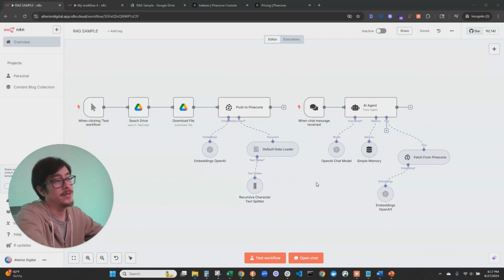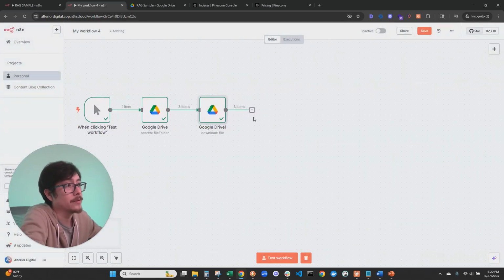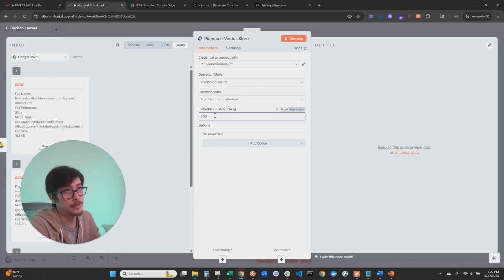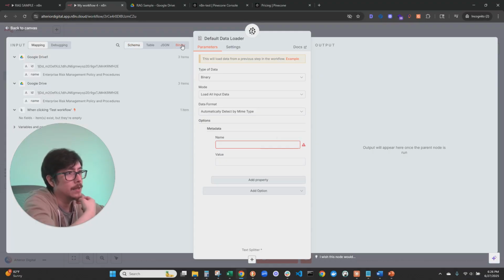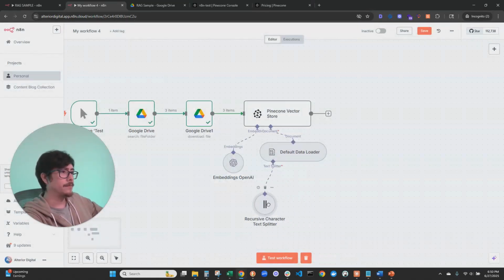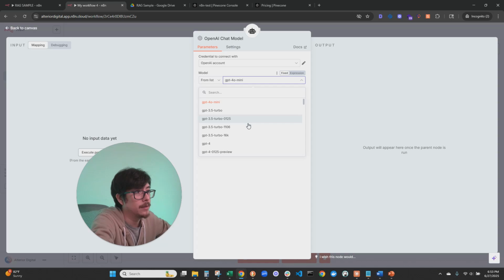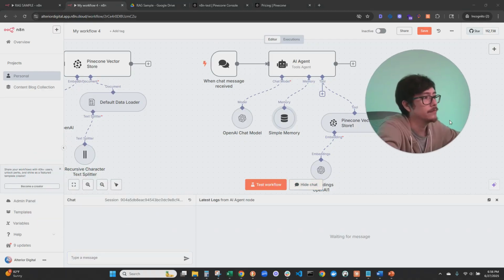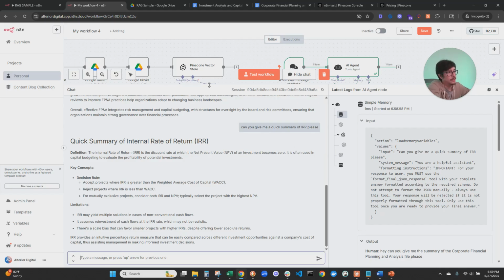RAG AI Agent in n8n [Simple] | Google Drive + Pinecone + OpenAI Tutorial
Learn how to build a working AI agent with Retrieval-Augmented Generation (RAG) inside n8n. 🤖📚

In this step-by-step tutorial, I’ll show you how to combine Google Drive, Pinecone, and OpenAI to create a simple AI agent that retrieves documents, embeds them, and answers questions with context.

We’ll cover everything from setting up Pinecone, configuring embeddings, and chunking documents, to adding memory and querying the vector database. By the end, you’ll have a working RAG-powered AI agent inside n8n.

1. How to connect Google Drive to retrieve documents
2. Setting up a Pinecone index for vector storage
3. Using OpenAI embeddings (1536 dimensions)
4. Why batch size matters when sending vectors
5. How to chunk and split text for better search results
6. Building the actual AI Agent in n8n with RAG
7. Adding memory so the agent doesn’t forget context
8. Asking questions and retrieving accurate answers from documents

⏱️ Timestamps
0:00 Intro (building an AI agent with RAG)
0:18 Overview of tools: Google Drive, Pinecone, OpenAI, n8n AI Agent
0:32 Setting up Pinecone account & index
3:14 Configuring embeddings (1536 dimensions)
4:21 Google Drive: retrieving documents for RAG
5:07 Embedding batch size explained (pros & cons)
6:45 Setting up OpenAI embeddings in n8n
7:33 Data loader + text splitter (recursive method)
9:42 Chunking with overlap (example explained)
10:57 Running test workflow & pushing vectors to Pinecone
12:20 Setting up AI Agent in n8n with chat trigger
12:54 Adding OpenAI model + simple memory
13:58 Connecting Pinecone vector store to the agent
15:29 Running first query (Corporate Finance example)
17:24 Asking about investment analysis (IRR, WACC example)
18:31 Recap: Simple AI Agent with RAG built in n8n
18:54 Next steps & further improvements (namespaces, scaling)